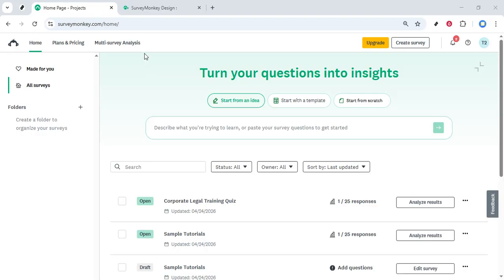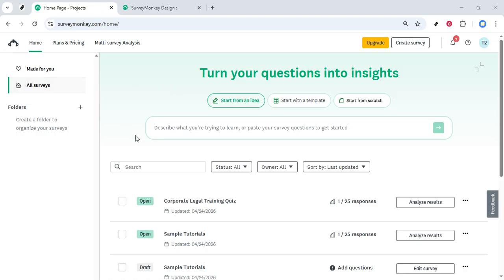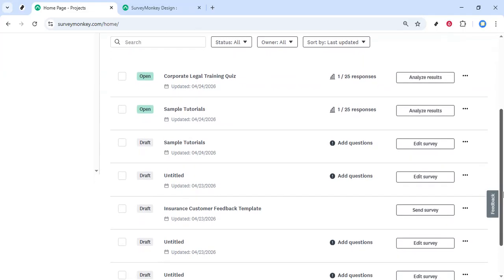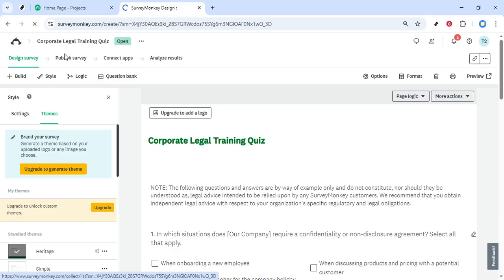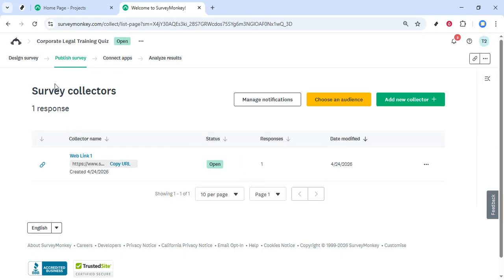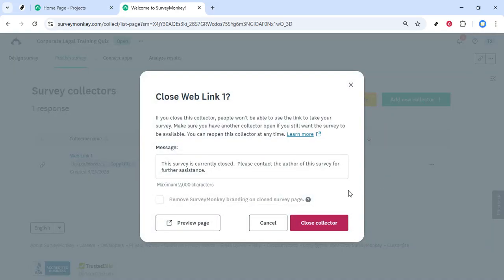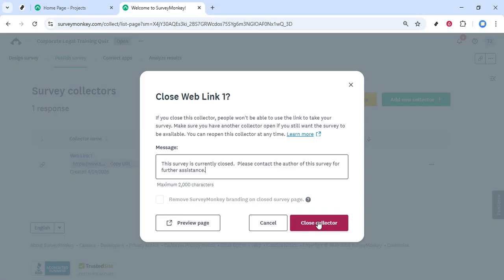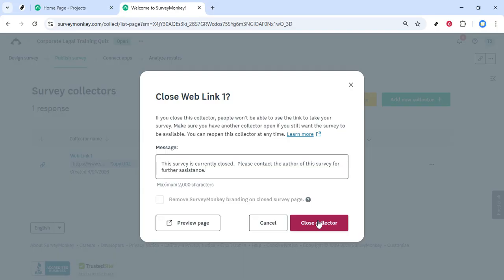How To Close Survey In Surveymonkey (Simple Step)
In this comprehensive tutorial, you will learn how to close your surveys in SurveyMonkey effectively. We’ll walk you through the key steps to ensure that your survey responses are collected securely and that your data remains intact. Understanding how to properly close a survey is crucial for managing your responses and analyzing your research data successfully.

By the end of this video, you will be equipped with the knowledge to close your surveys confidently. Don’t forget to watch till the end for best practices and important considerations to keep in mind!